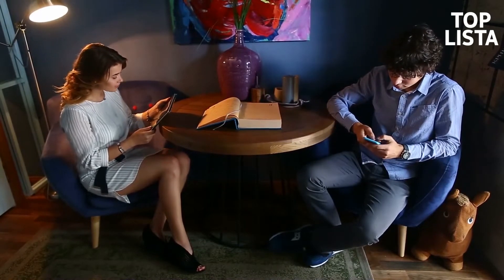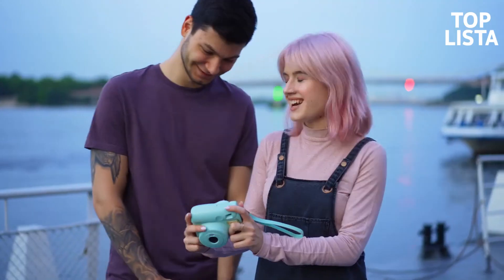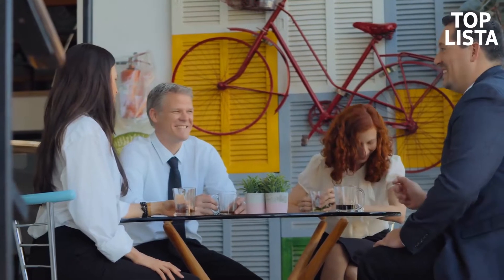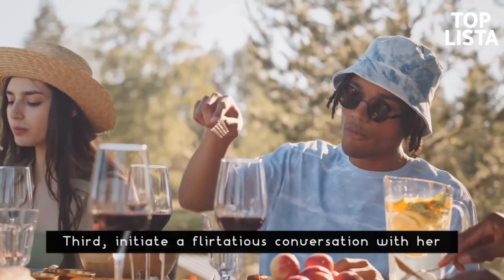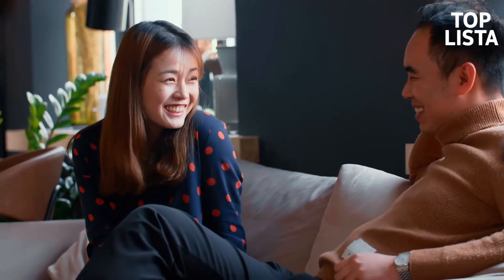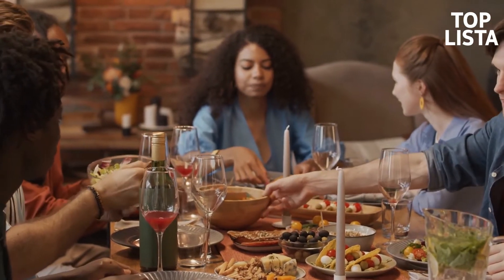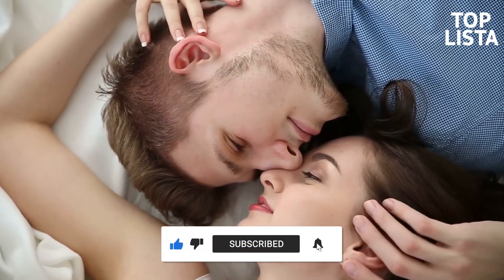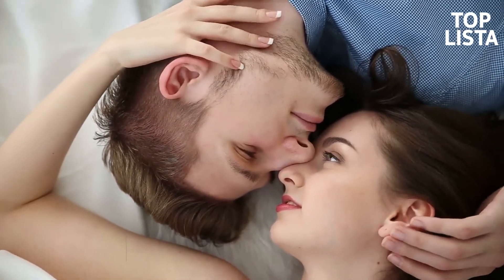Make her wet | high value men | alpha male | tips for male's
Welcome to Top Lista, your prime destination for relationship, romance, and psychology-based wisdom! We delve into the exciting dynamics of human emotions, navigating the labyrinth of love and the enigmas of the mind. Each video is tailored to equip you with insights for building enriching relationships and comprehending your inner workings. With Top Lista, let's unravel love's mysteries and the marvels of the human psyche together! TopLista RelationshipGuidance Psychology Facts Let's together explore, learn, and grow in understanding the depth of our hearts and minds. 💌🔍